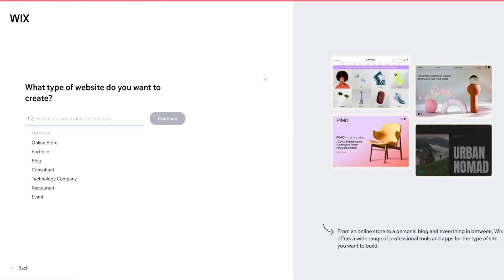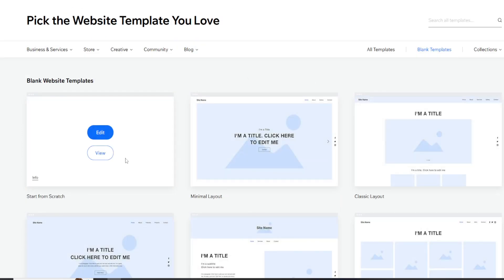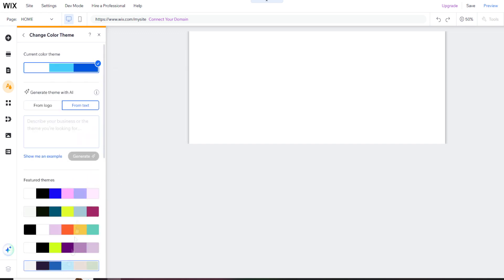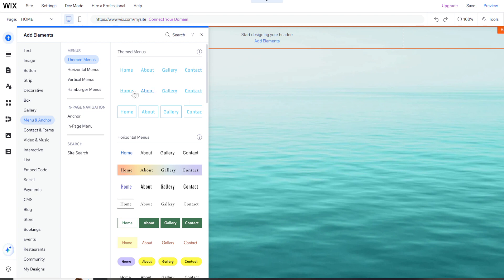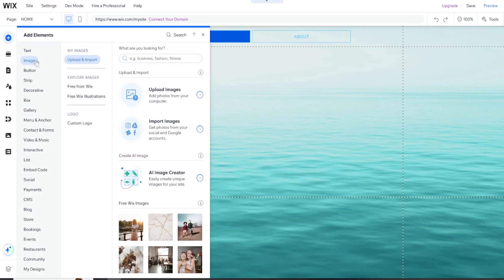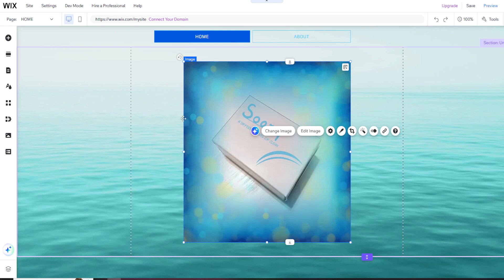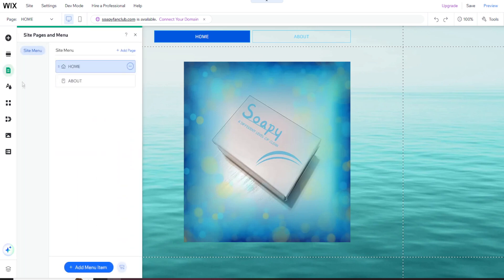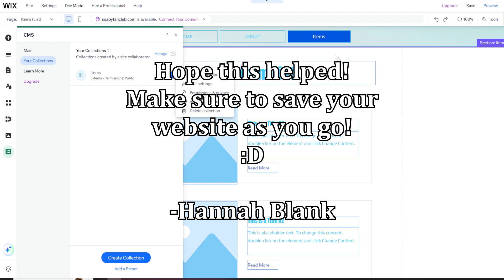Creating a Website from Scratch with Wix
How to make a website by yourself using Wix in 2024, as requested. It's quick and easy!
Follow along at your own pace, and feel free to deviate from the tutorial!

Video is not sponsored, Wix is just what we use right now.